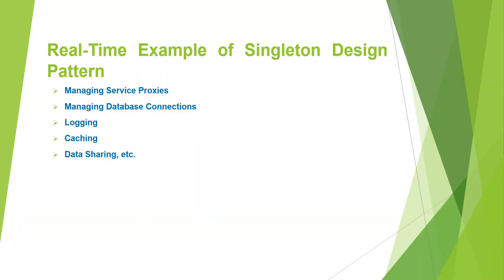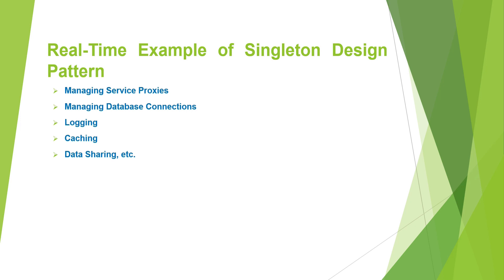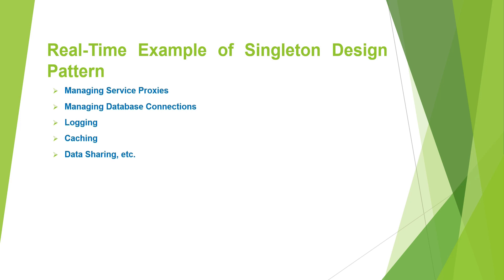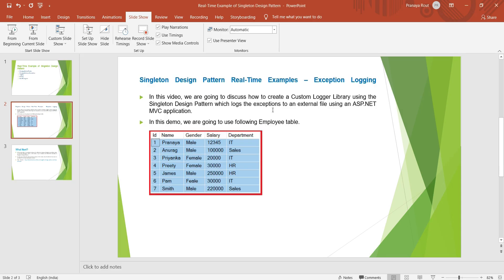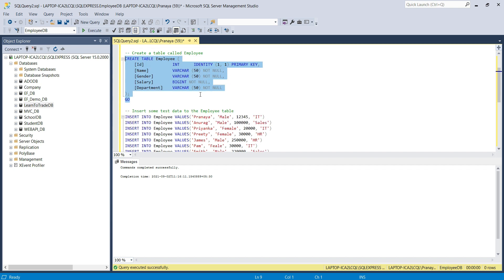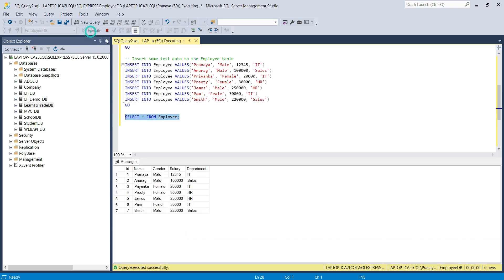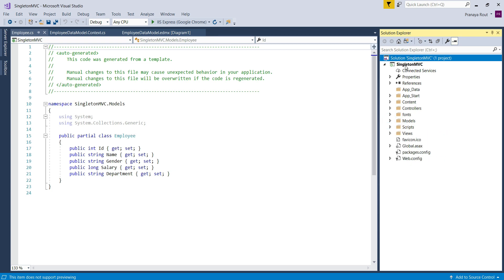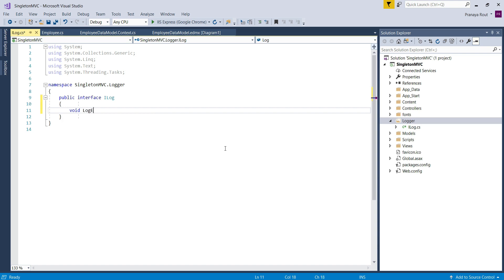Singleton Design Pattern Real Time Examples in C#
In this video, I am going to discuss one Real-Time Example of the Singleton Design Pattern in C#.

Some of the real-time scenarios where we can use the singleton design pattern in C# are as follows

1. Managing Service Proxies: As we know invoking a Service API is an extensive operation in an application. The process that taking most of the time is creating the Service client in order to invoke the service API. If you create the Service proxy as Singleton then it will improve the performance of your application.

2. Managing Database Connections: You can also create Database connections as Singleton which can improve the performance of the application.

3. Logging: In an application, performing the I/O operation on a file is an expensive operation. If you create your Logger as Singleton then it will improve the performance of the I/O operation.

4. Caching: Caching means as we know fetching the data from a database is a time-consuming process. In your application, you can cache the master and configuration data in memory which will avoid the DataBase calls. In such situations, the Singleton class can be used to handle the caching with thread synchronization in an efficient manner which drastically improves the performance of the application.

5. Data Sharing: Data Sharing means if you have any constant values or configuration values then you can keep these values in Singleton so that these can be read by other components of the application.

Friend, if you do have any questions or suggestions regarding this Singleton Design Pattern Real Time Examples in C# video, then please comment to us. In the next video, first I will clear your doubts and questions, then only proceed for the next video. I am going to read all the comments and will try to reply to you all.